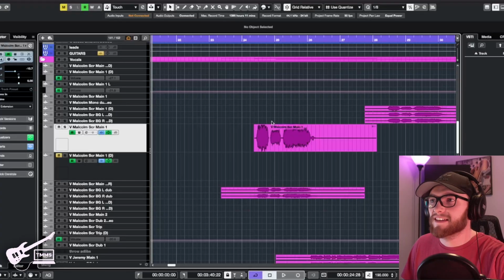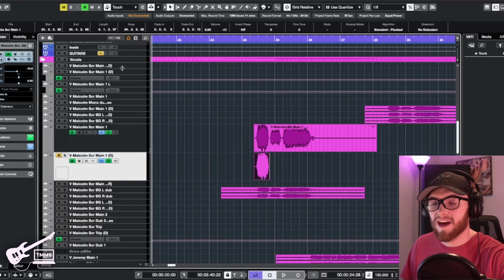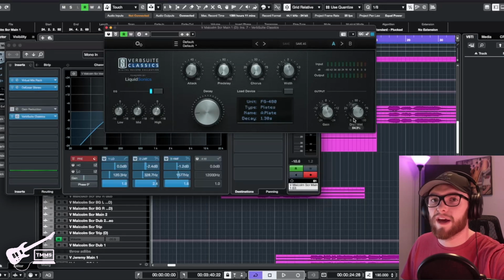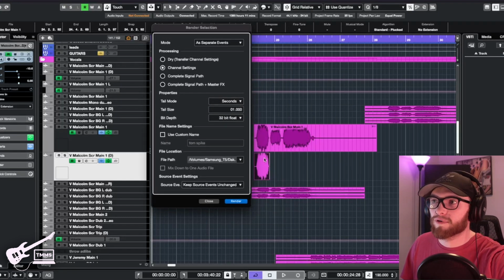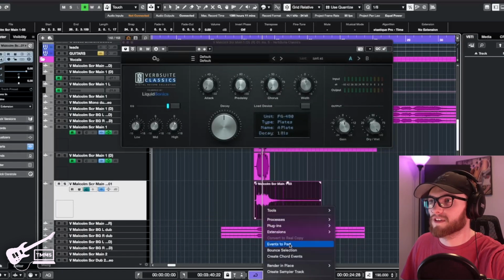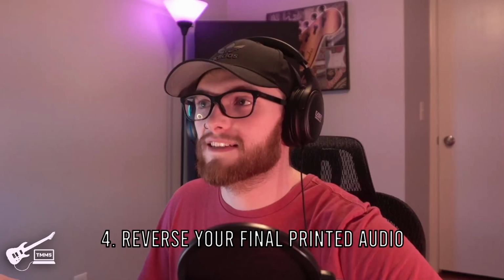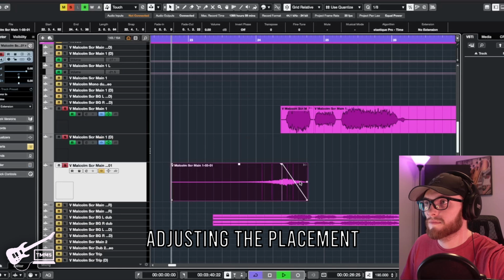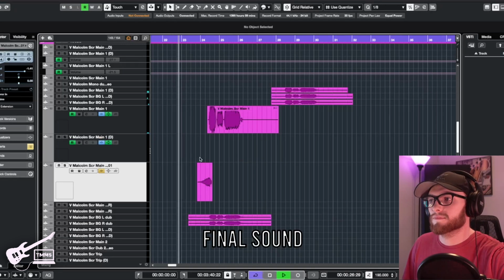*EASIEST* REVERSE VOCAL TUTORIAL | Production Basics | MMS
Thank you watching this video, we hope this helps you level up your vocal production at home!

If you have any questions, leave them in the comments below, or join our free songwriting group on Facebook and ask it there!